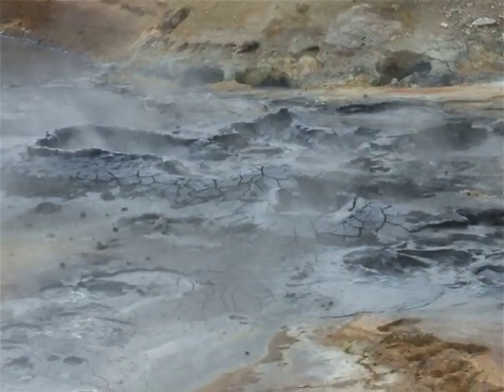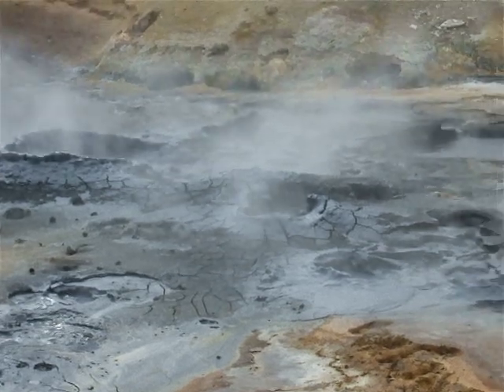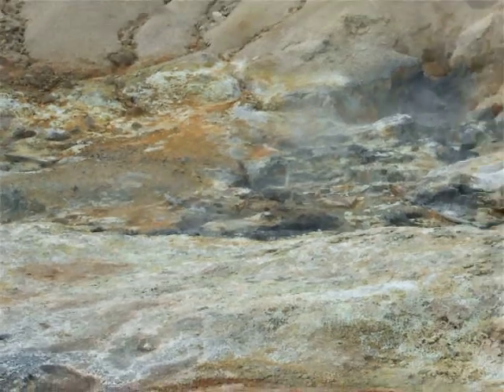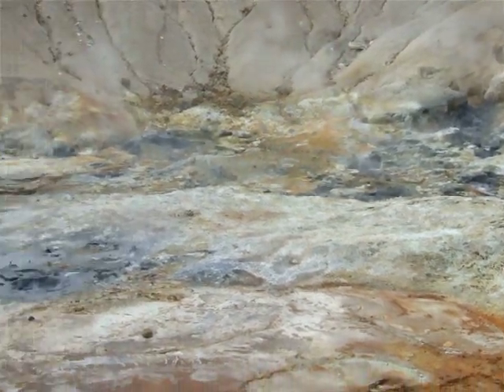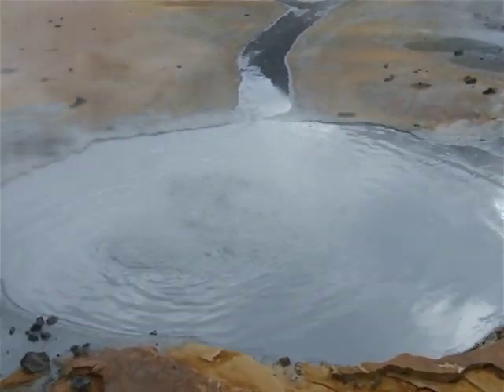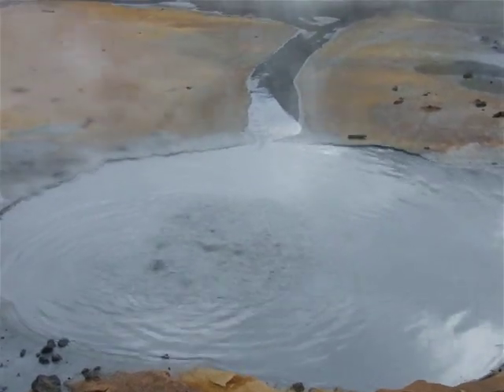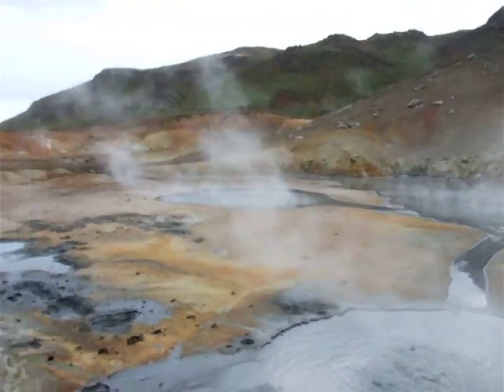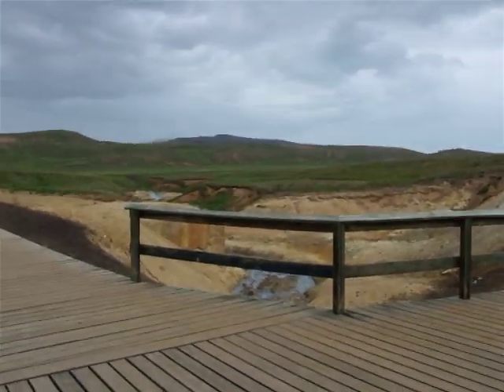Iceland's Putrid Insides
Young David Attenborough is back to segment the geothermal activity of Iceland's far west